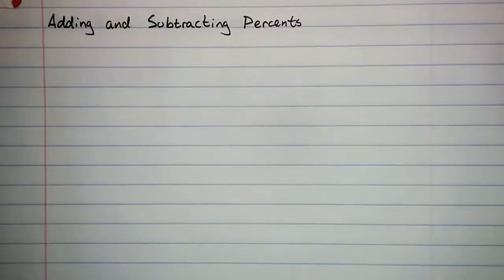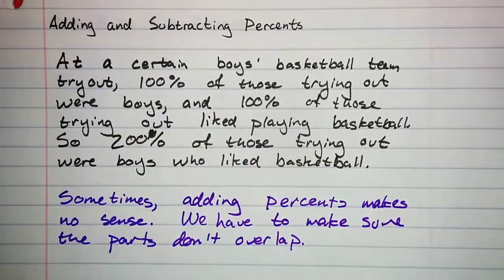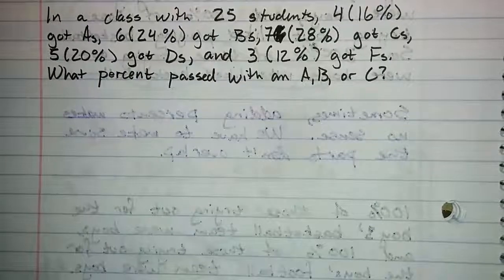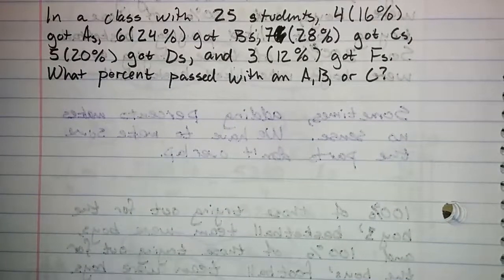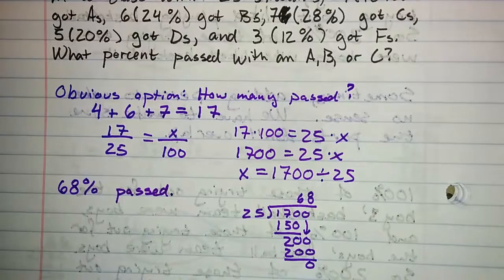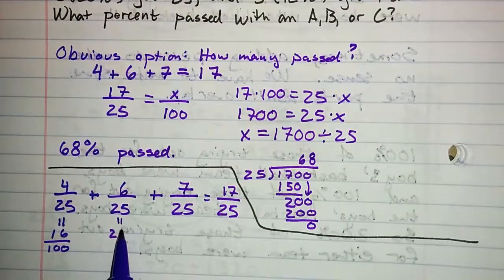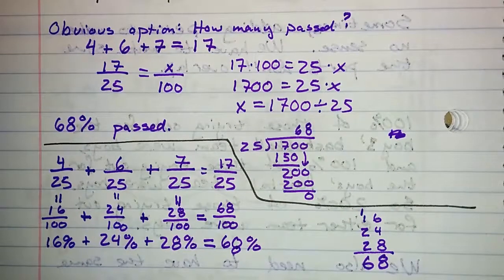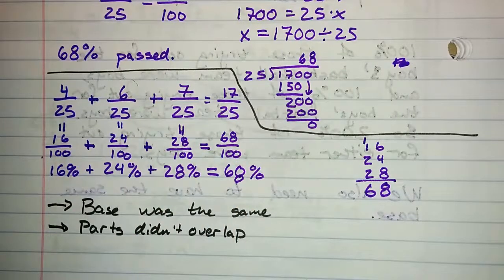3.4.3 - Adding and Subtracting Percents